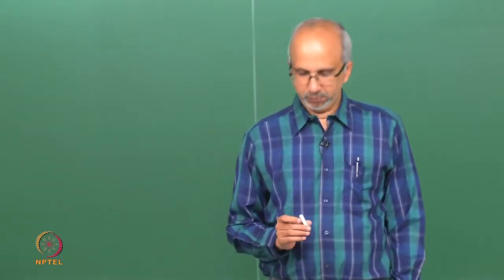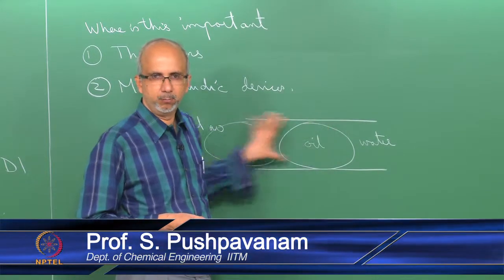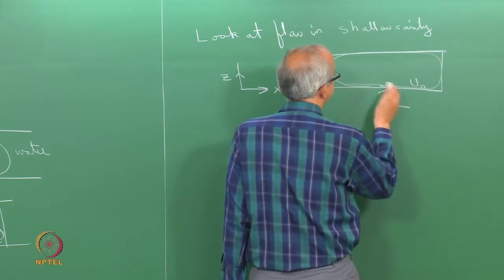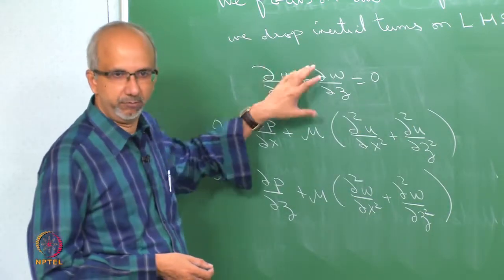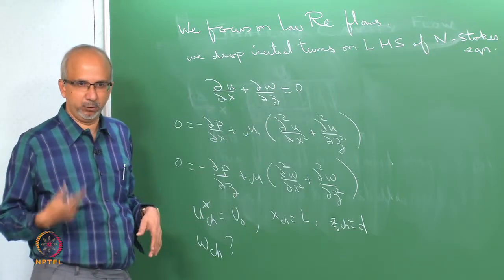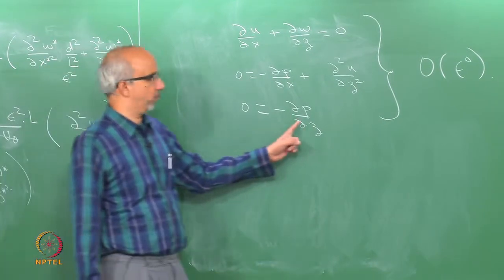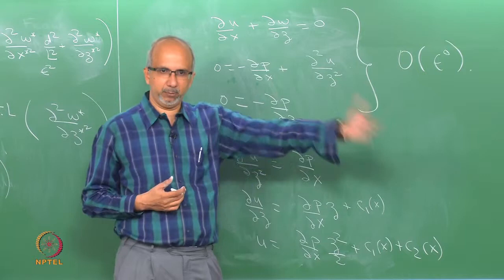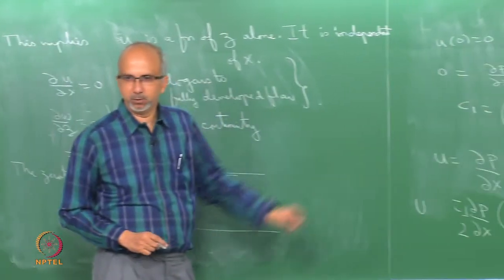Mod-01 Lec-42 Shallow Cavity flows